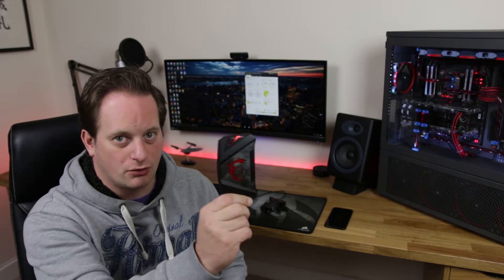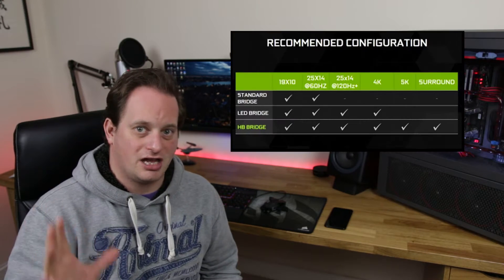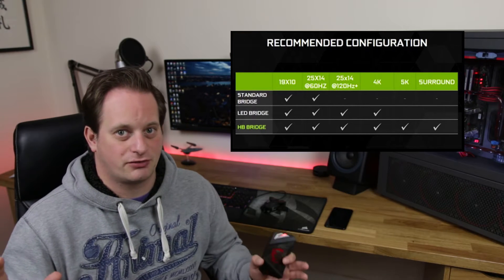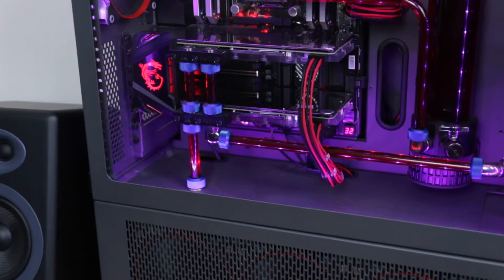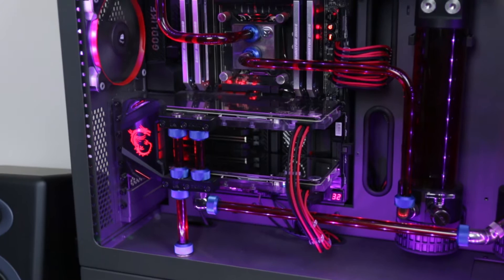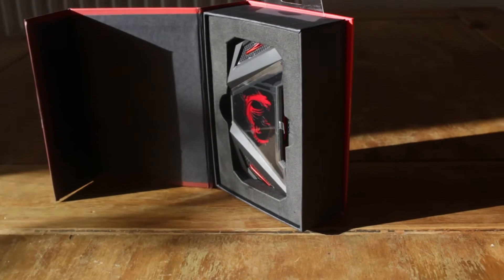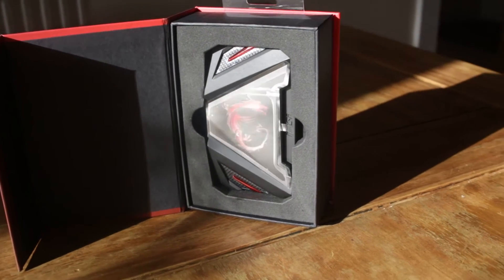Does the High Bandwidth SLI bridge improve performance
Taking a look at the MSI High Bandwidth (HB) SLI bridge.

A quick overview of it aesthetics and then into the real meat - how does it perform?

I do a number of real game benchmarks, including Resident Evil 7, Battlefield 1, Battlefront and Civilization VI